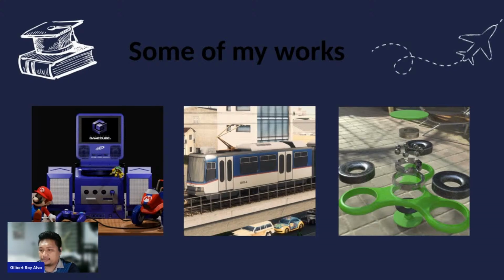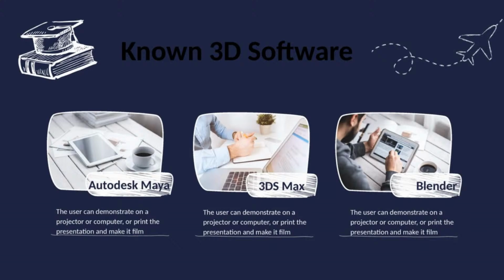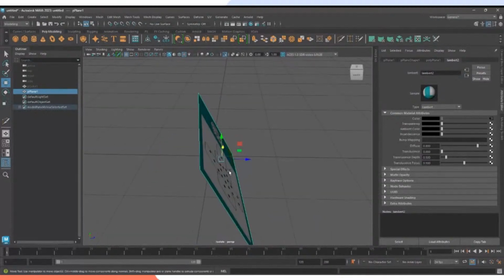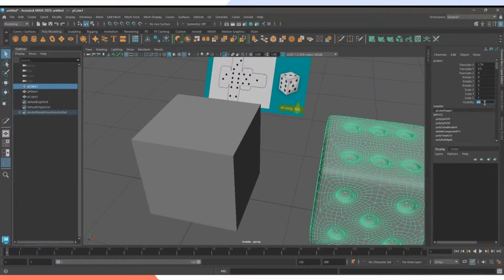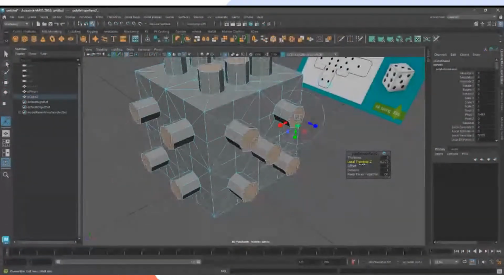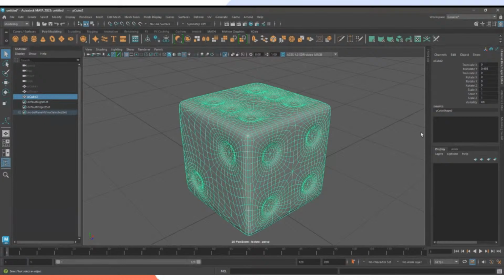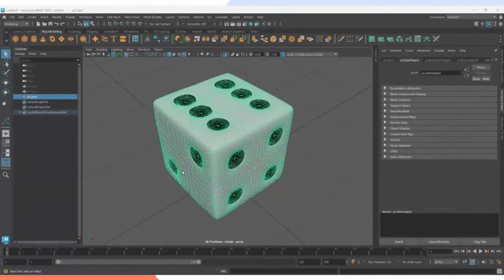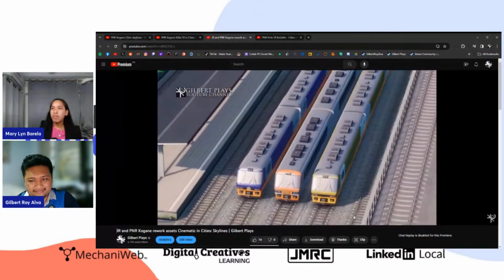3D pipeline Basic Training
A 3D pipeline is a system that works in a sequential order to create a project/asset/animation/etc.
A basic pipeline to create a either a project or even just a simple asset starts from a pre-production, production to post-production.

This course covers on what to do in having a basic 3D pipeline from researching needs, to modeling, UV, texturing and export.

If you know how to use Maya, Substance painter, Photoshop then you can use this pipeline in use of a wider industry

Learning Objectives:
Introduction of software to use
phase 1: What a pipeline is
               Pre-production
Phase 2: Modeling UV Export
Phase 3:Texturing Export
Phase 4: Final touches and final export

About the Sharer:

Gilbert Roy Alva is a 3D artist based in Santa Rosa, Laguna. He graduated from iACADEMY in Makati with a Bachelor of Science degree, primarily focused on Animation. He is known for creating Cities: Skylines videos showcasing Philippine cities and infrastructure. His work has attracted clients such as Metro Pacific, Light Rail Manila, Philex Mining Corporation, and even DPWH, who have collaborated with him on multiple projects. Some of his notable projects include the Cavite-Laguna Expressway, C5 South Extension, and LRT 1 presentations.

Ready to take the certification exam?